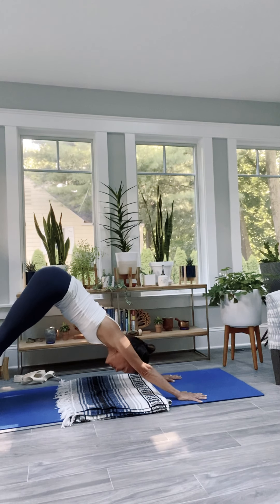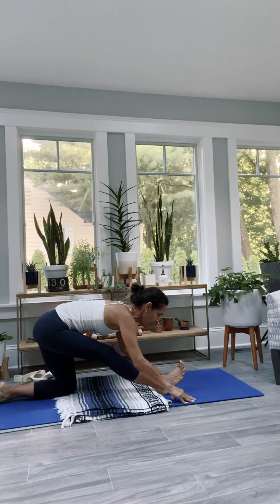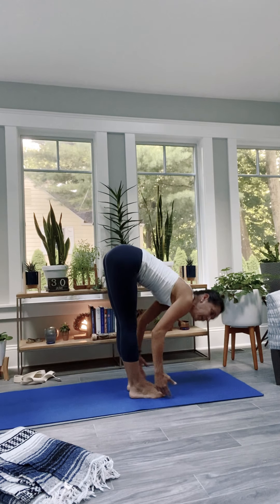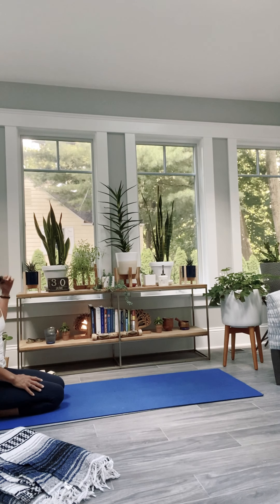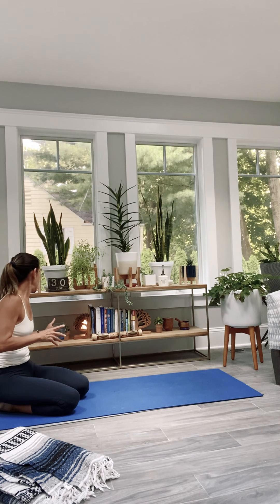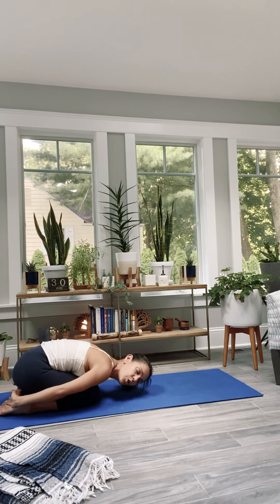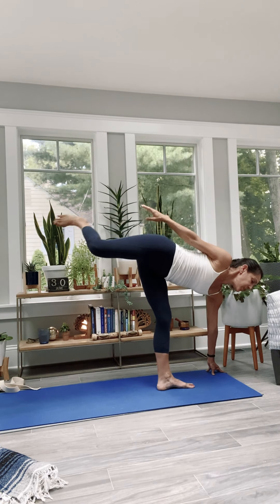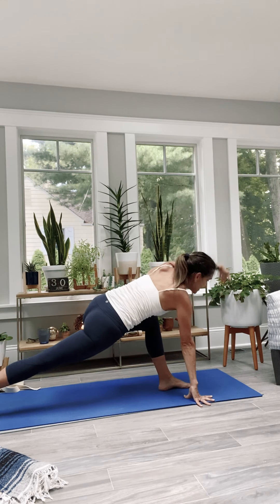60 min Yoga for tight hamstrings and calves.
Focused on Hamstrings, calves and upper body openers.